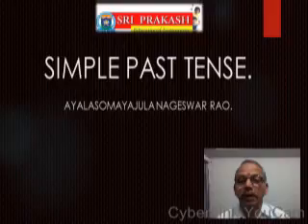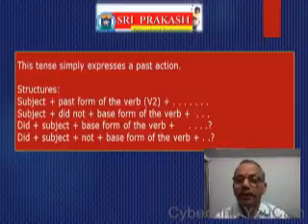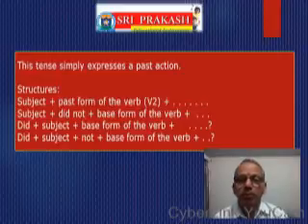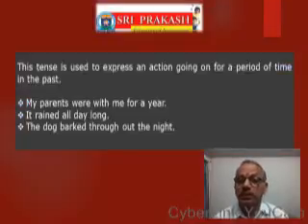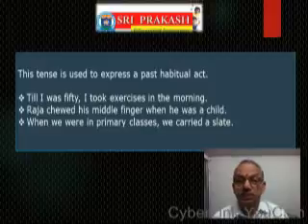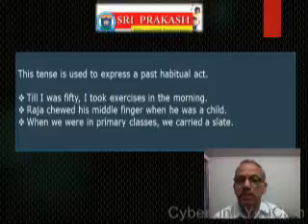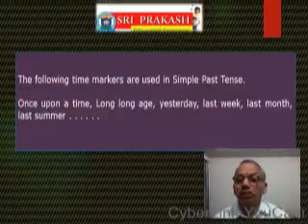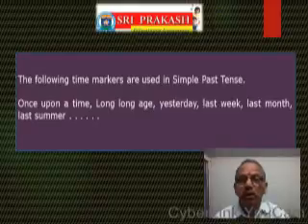SIMPLE PAST TENSE.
LET'S LEARN ENGLISH FUNCTIONAL GRAMMAR WITH ANR.